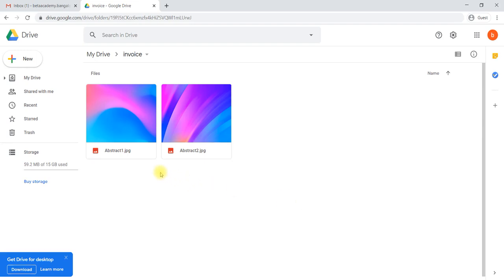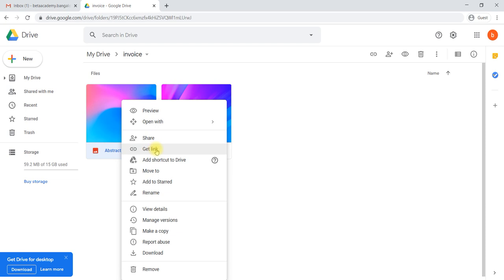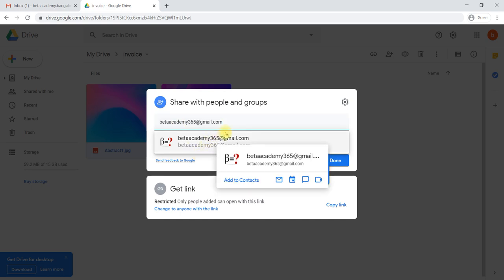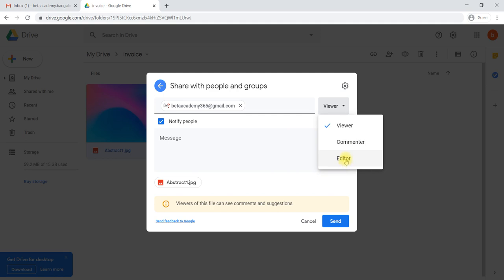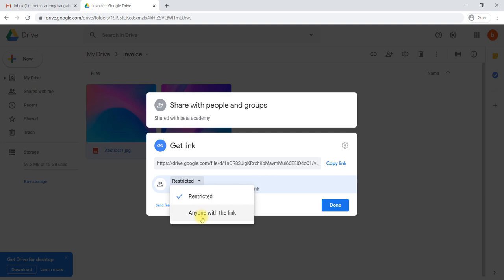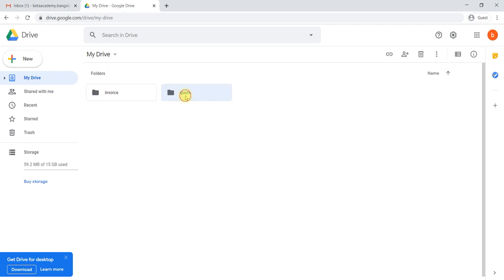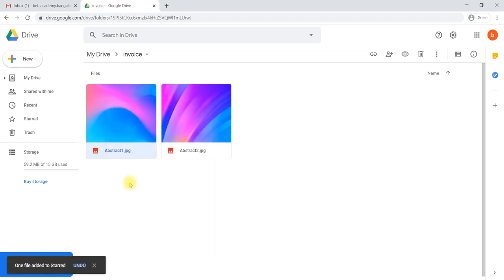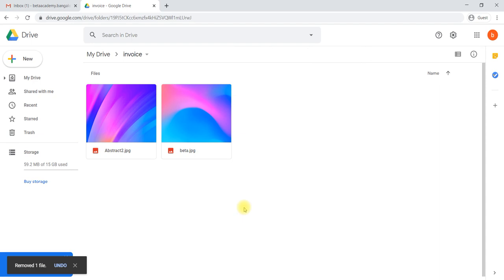Google Drive - 3 - Share Documents With Team Members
A free 15 GB storage space provided by google to keep all kind of important documents in one place.

Features

15 GB storage, additional can be opted by paying

Anywhere, anytime can be accessed the documents

Can share with team and clients

Downloadable as well as just see format